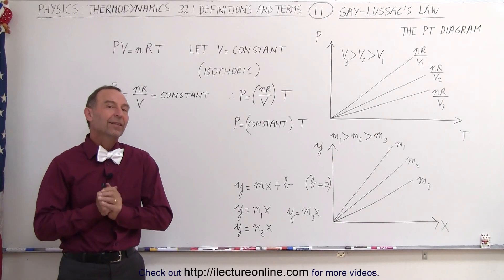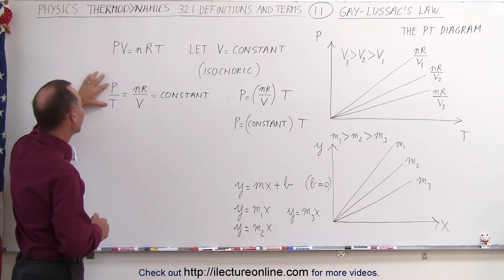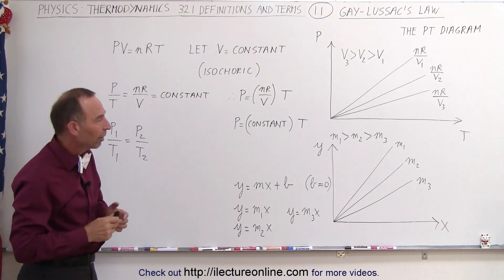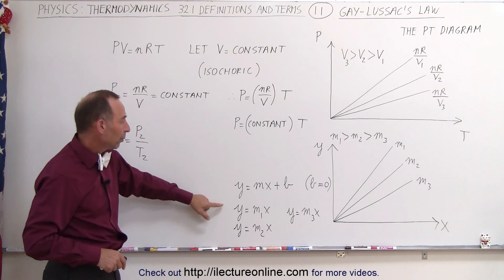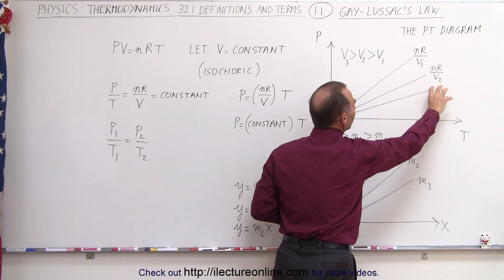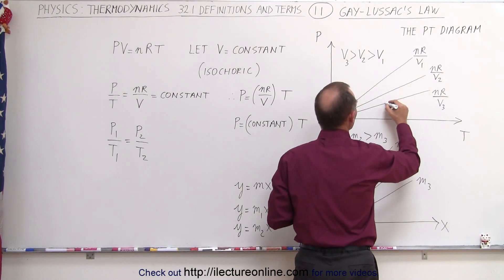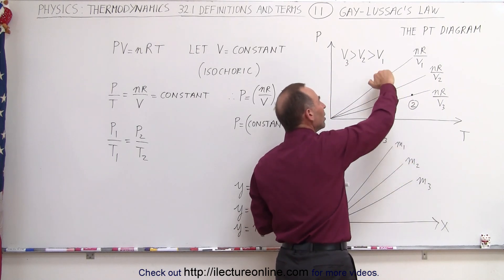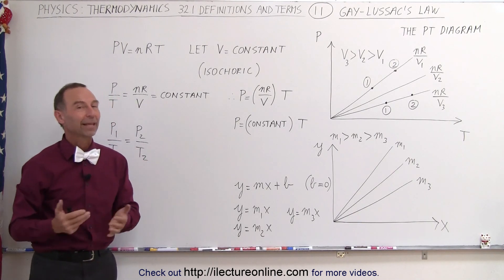Physics - Thermodynamics 2: Ch 32.1 Def. and Terms (11 of 23) Guy-Lussac's Law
In this video I will give and explain Gay-Lussac's Law of PV=nRT where V=constant (isochoric)